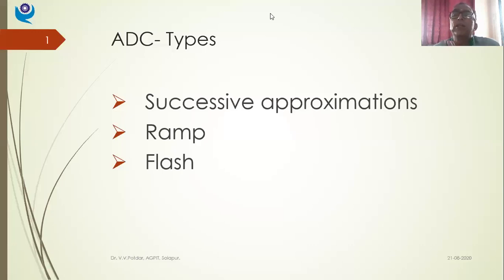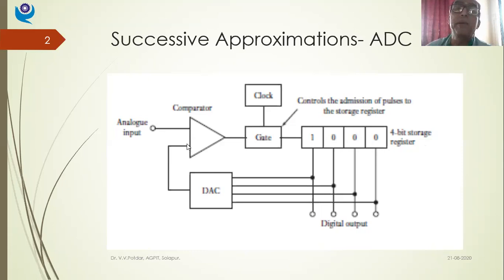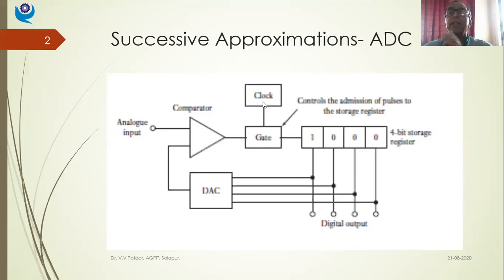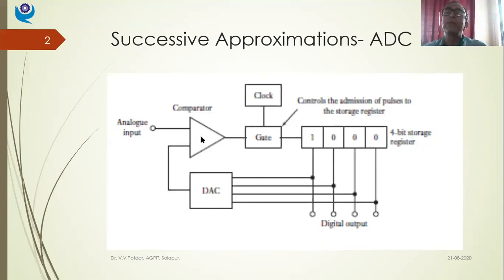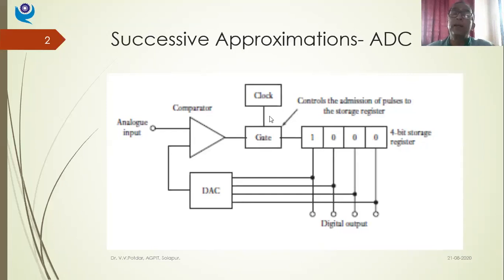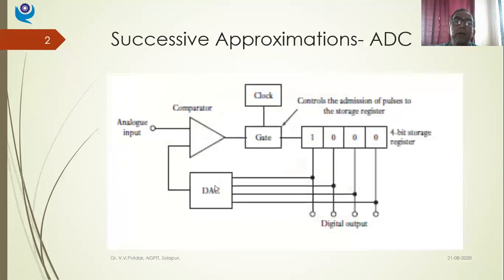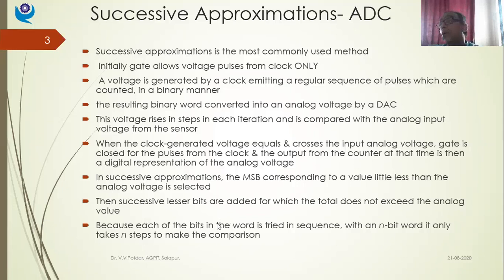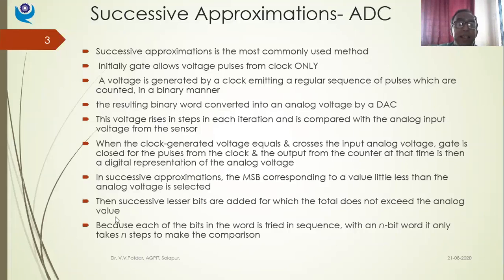Lecture 25 Mechatronics Dr. V. V. Potdar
In this lecture Successive approximation type ADC is discussed.